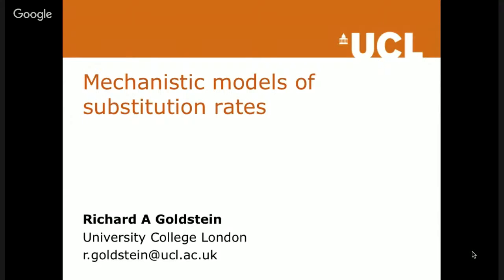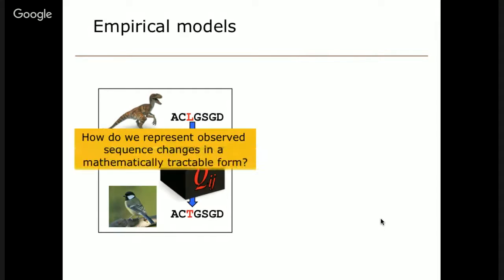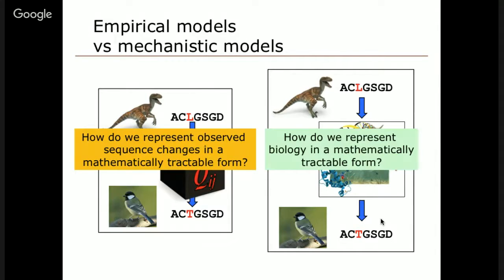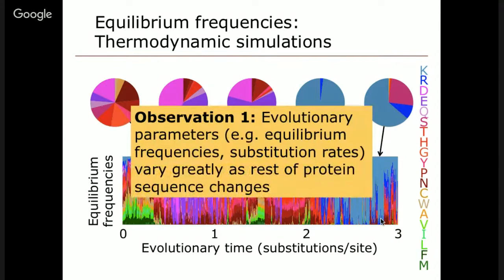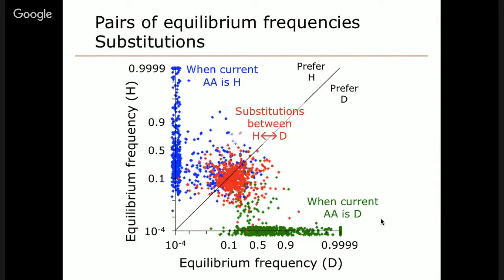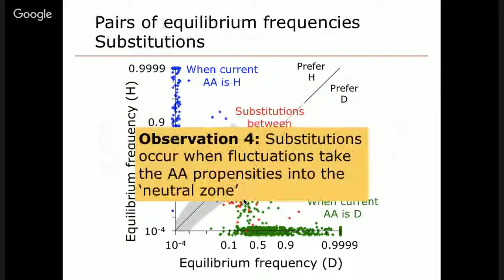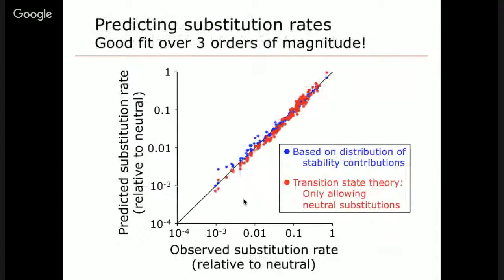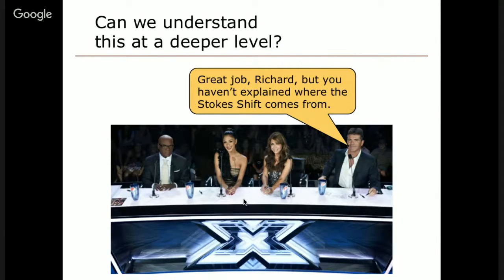Phyloseminar #58: Richard Goldstein (University College London)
Evolutionary and phylogenetic analyses are the basis of understanding the the origins and properties of all living systems. Darwin noted that the manner in which any organism evolves is largely determined by its interactions with other organisms and the environments they produce, on the "tangled bank" of plants, birds, insects, and worms, all "dependent upon each other in so complex a manner." This is also true at a protein level, where the selection acting on a protein for traits such as function, structure, and stability depend on the manner in which the amino acids interact, so the substitutions that occur at one site is affected by the amino acids at other sites in the protein (as well as other proteins and biomolecules). Capturing and characterising these networks is central to developing new mechanistic models of the substitution process grounded on the underlying molecular biophysics and population biology. The simulated evolution of proteins under selection for thermodynamic stability suggests connections between substitutions and other processes described by statistical physics. By using the language of statistical physics, we can develop deeper insights into the evolutionary process. By using the tools of statistical physics, we can move us towards calculating substitution rates from first principles.